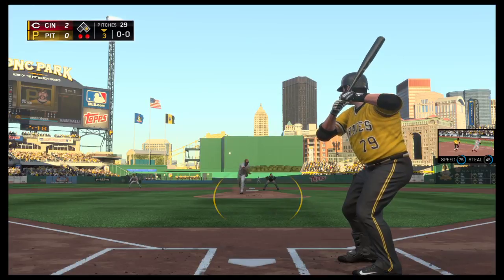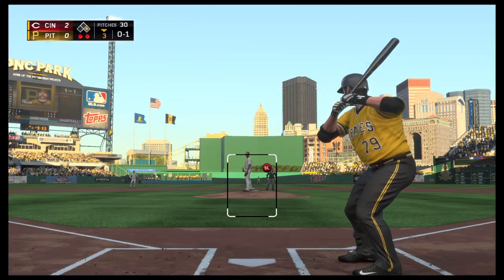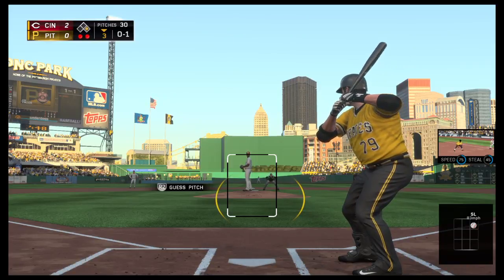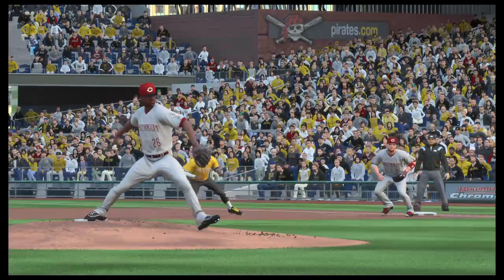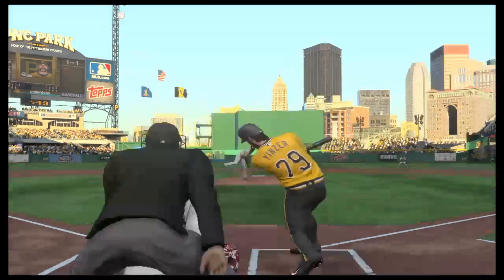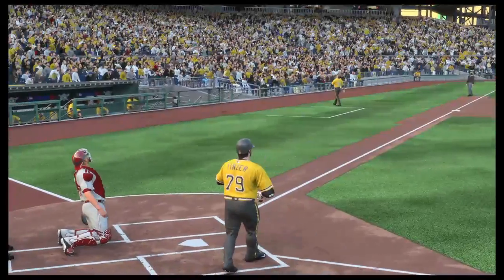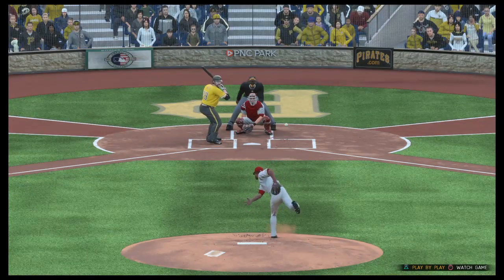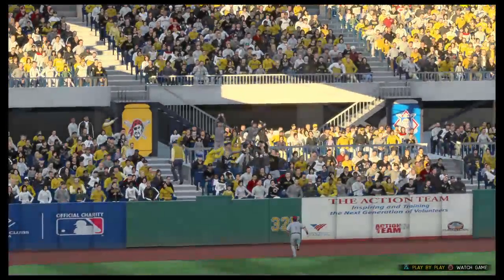E:379 Joe Yinzer Home Run 16 (Career 121)(404 feet) - Pittsburgh Pirates v. Cincinnati Reds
Joe Yinzer blasts the 16th home run of 2017, this one an opposite field shot as the Pirates tied the game 2-2.  They would fall 6-5.